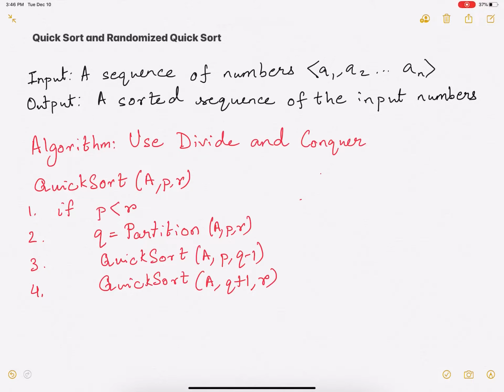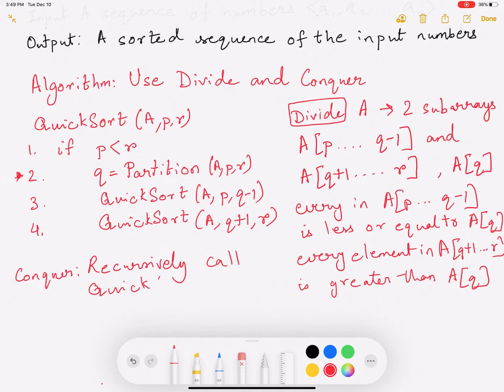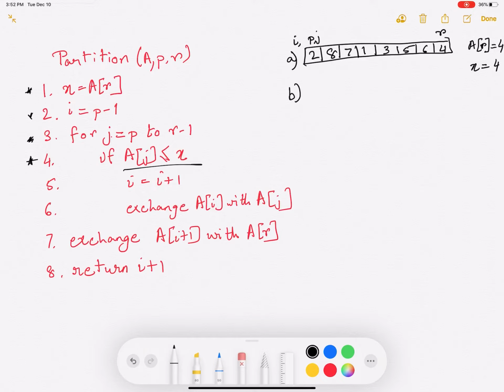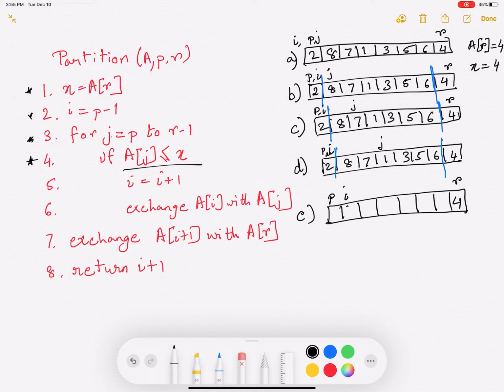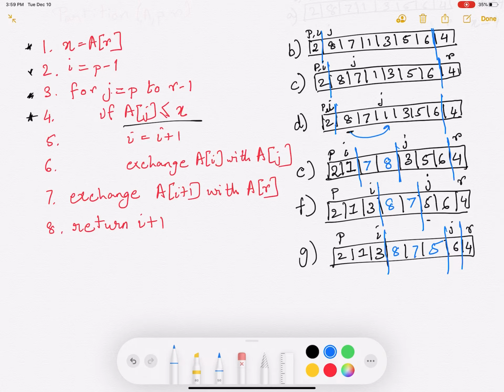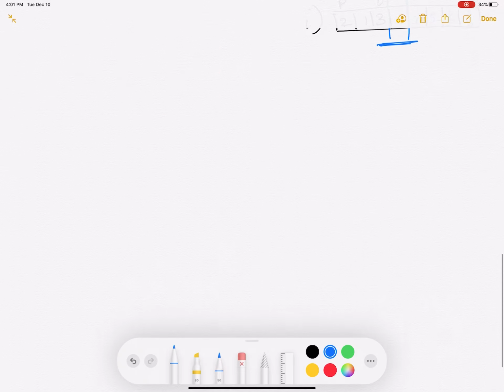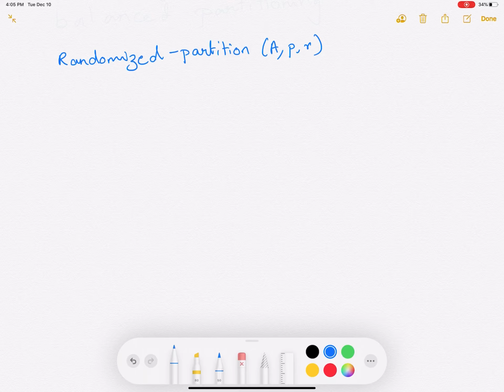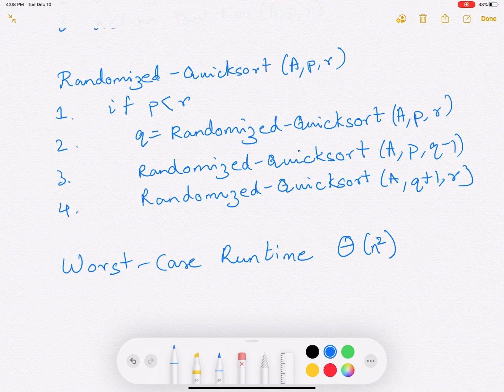Quicksort and Randomized Quicksort using Divide and Conquer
In this video, we will study the quicksort and randomized quicksort algorithms. We will learn how the divide and conquer algorithmic paradigm is used for designing the quicksort algorithm.